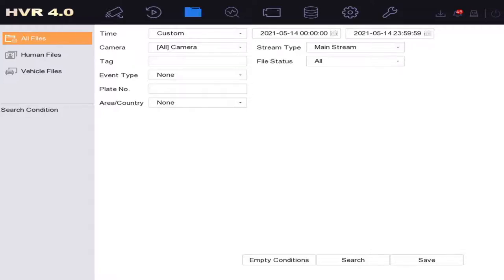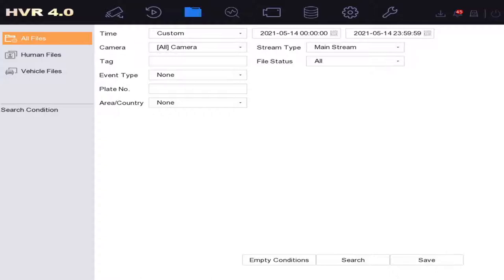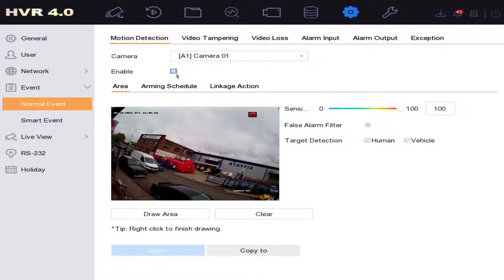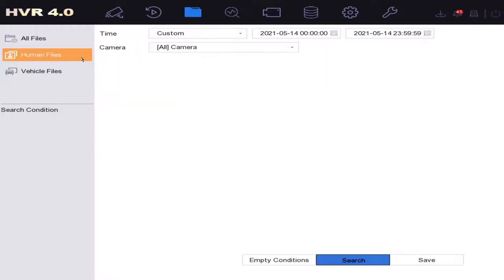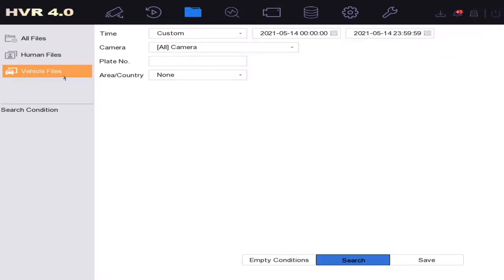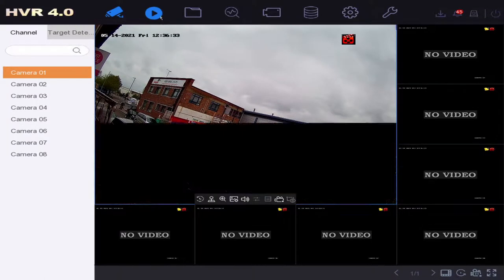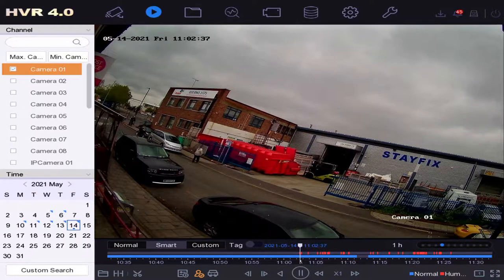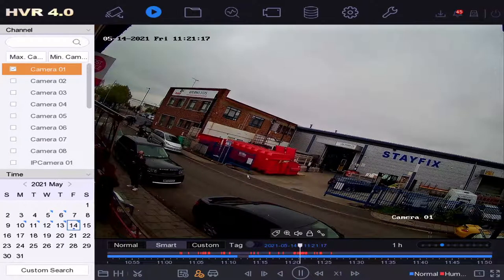How to View Human and or Vehicles on Hikvision AcuSense DVR Smart Detection Search for Easy Playback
This video will help explain how to view playback for just Human and or Vehicles to save time not having to view all the stored video footage.

DVR used is Hikvisions iDS-7208HUHI-K1/4S(B) latest 2021 firmware - similar models in the AcuSense iDS range include:

iDS-7204HQHI-K1/2S(B)
iDS-7204HUHI-K1/4S(B)
iDS-7208HQHI-K1/4S(B)
iDS-7208HUHI-K1/4S(B)
iDS-7216HQHI-K2/4S(B)

47-49 Park Royal Road
London
NW10 7LQ
United Kingdom